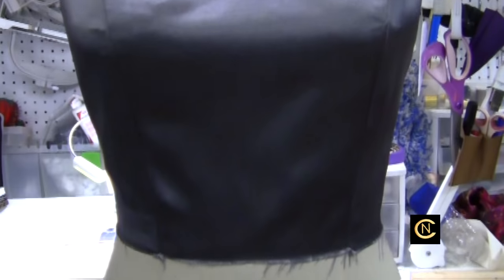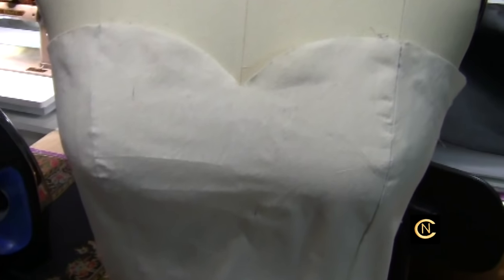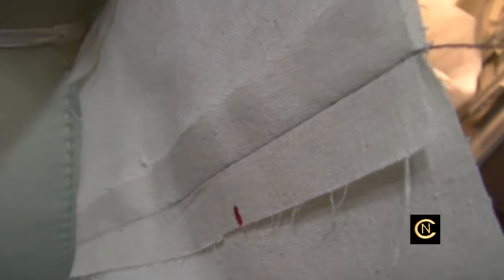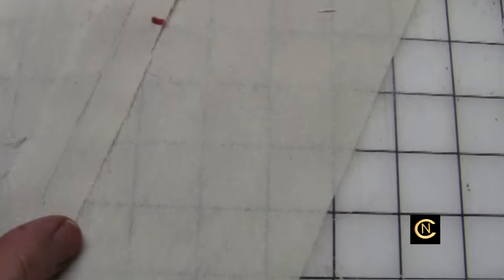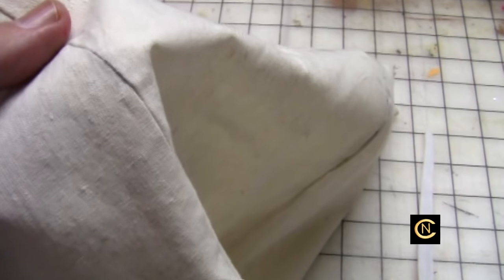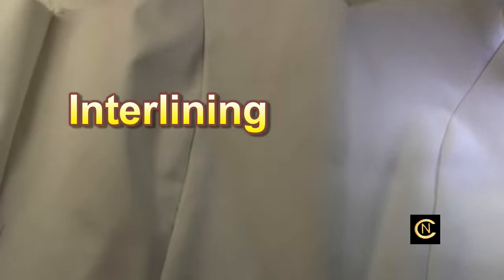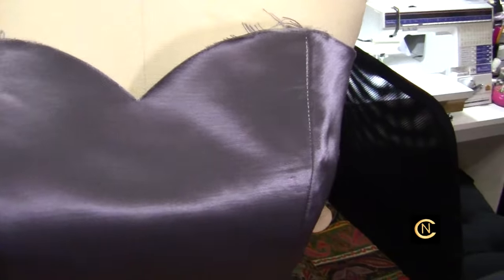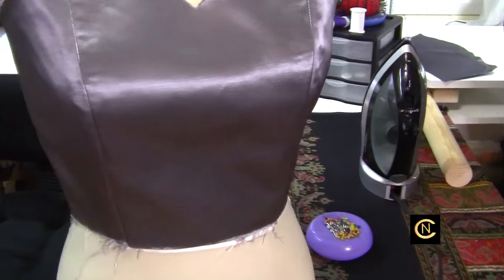Dress Making - The Bodice